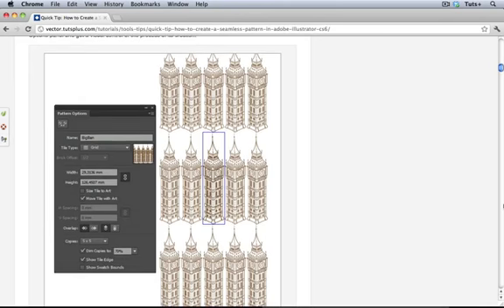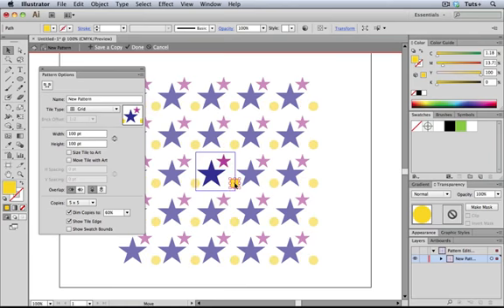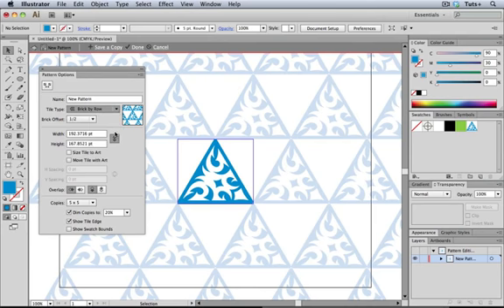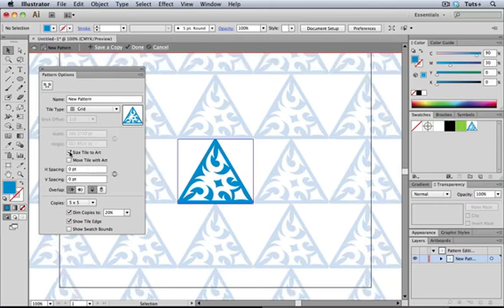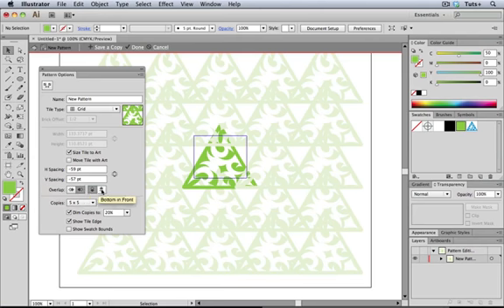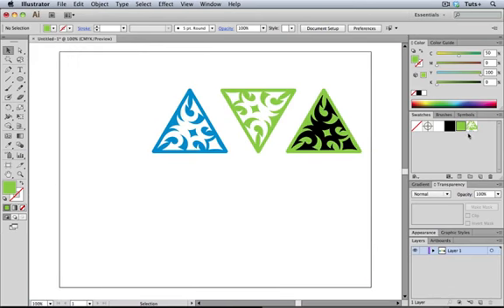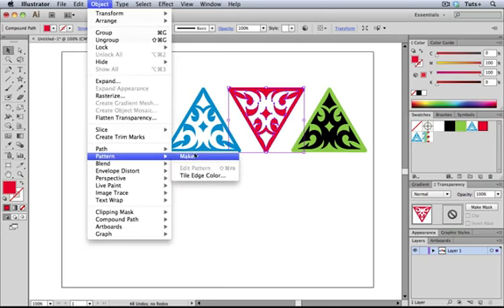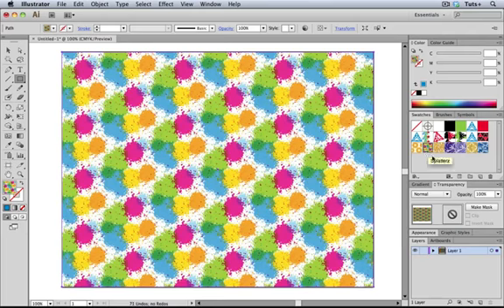VectorTuts Quick Tip: The New Pattern Tools in Illustrator CS6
Illustrator CS6's new Pattern Tool has made it a lot easier and more fun to create seamlessly tiled patterns. See it in action.